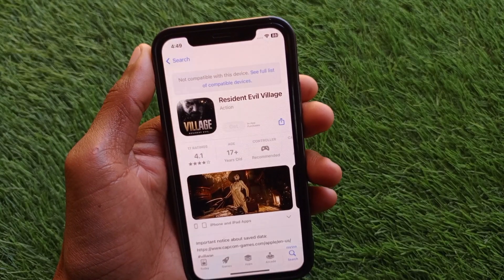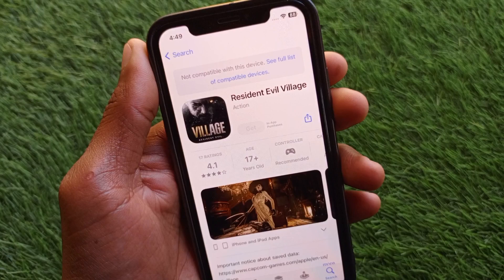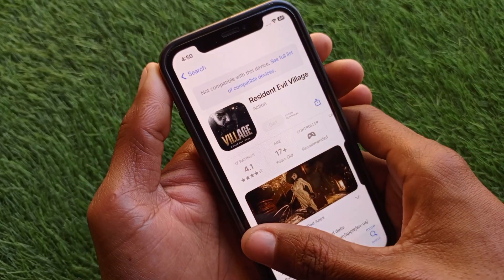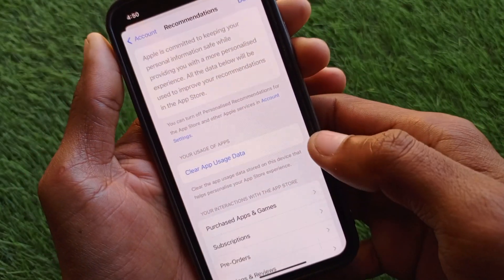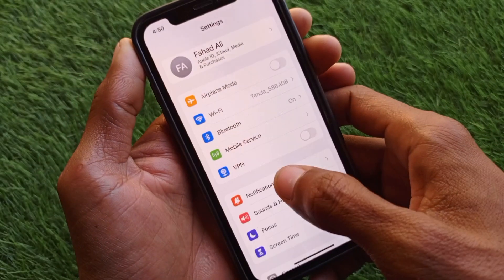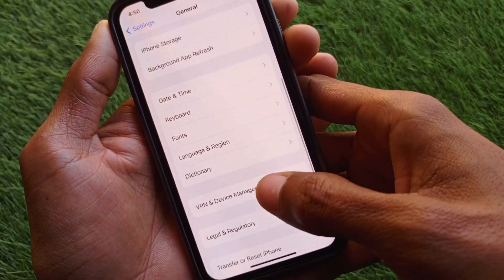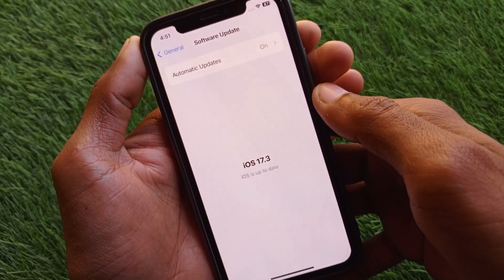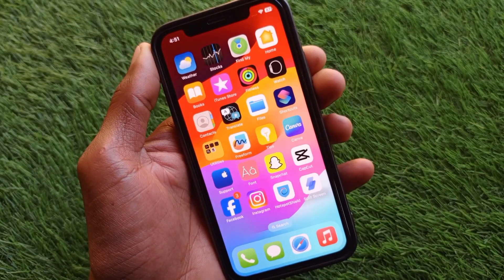How To Fix Not Compatible With This Device On App Store In iPhone/iPad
In this video, I will help you to fix Not Compatible With This Device On App Store In iPhone/iPad. Please watch till the end.